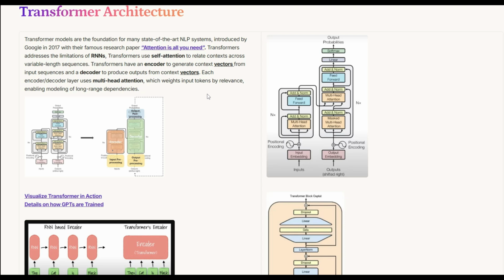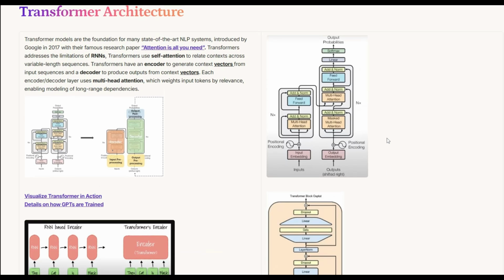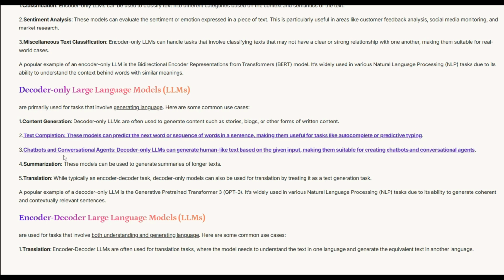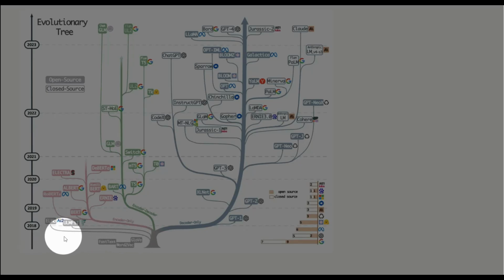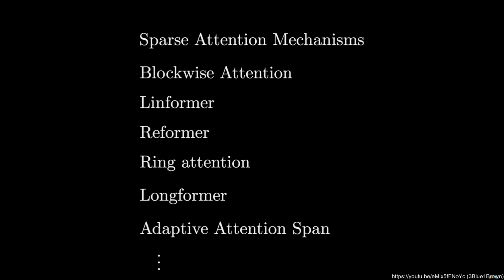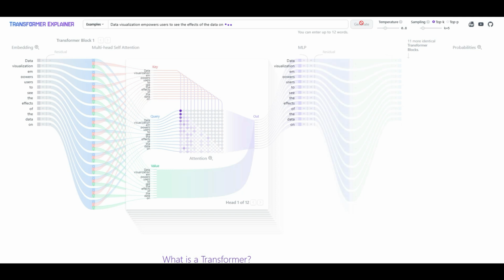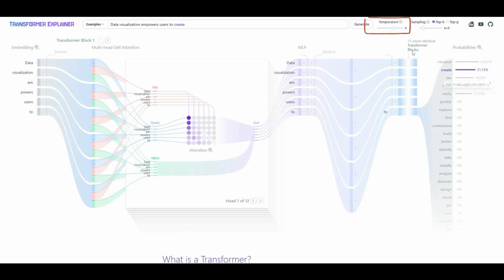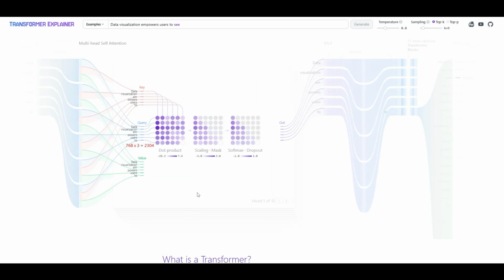AI for Everyone - Part 7 - Transformers